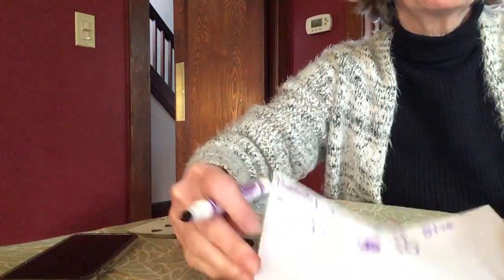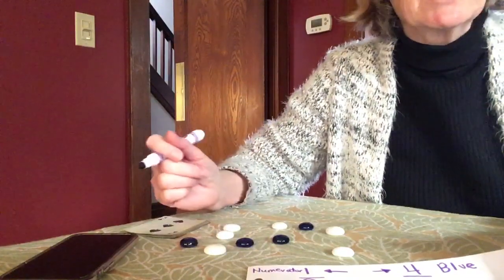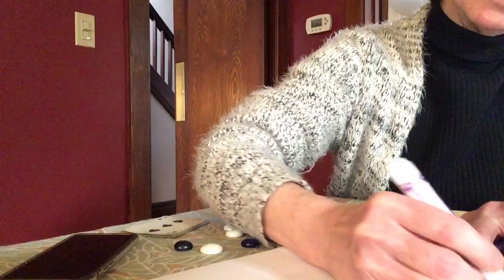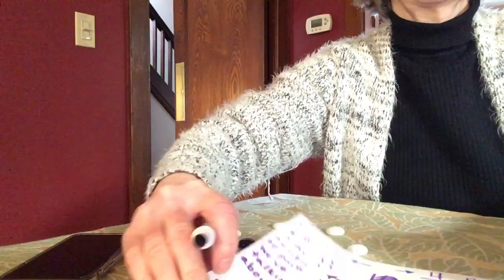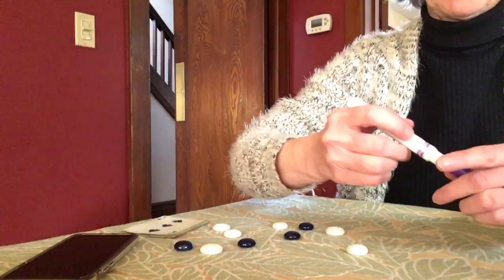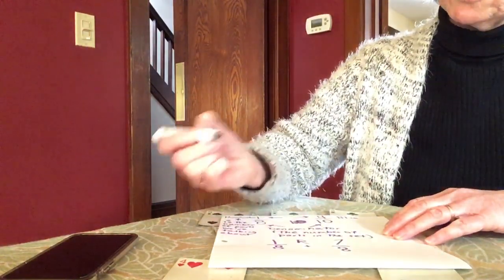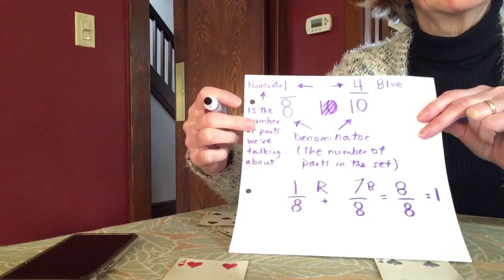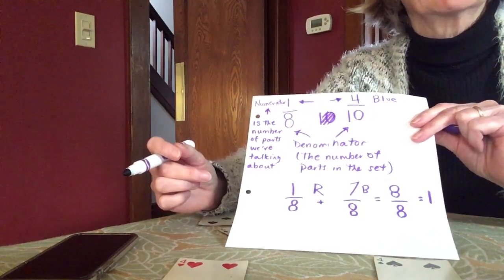Fractions Introduction #1: proper fractions in fractional notation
Fraction Review Gr4